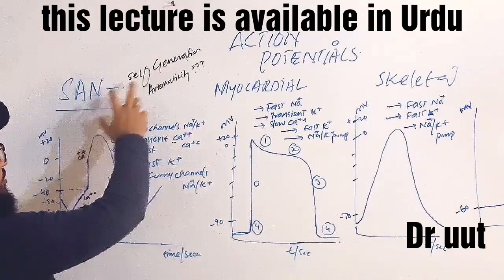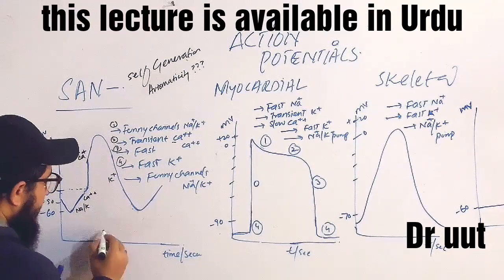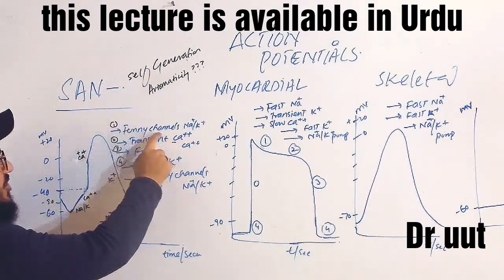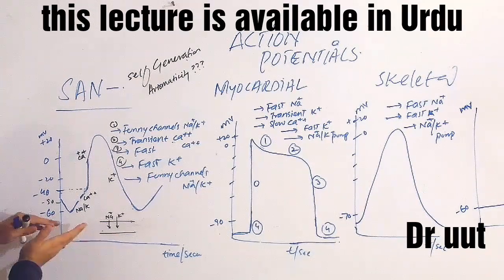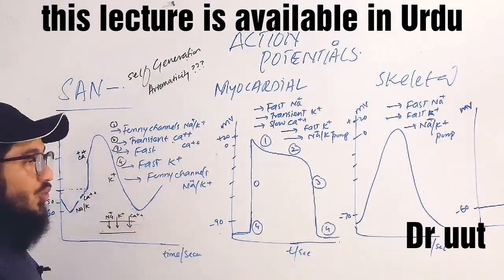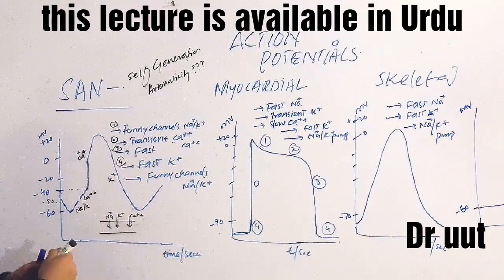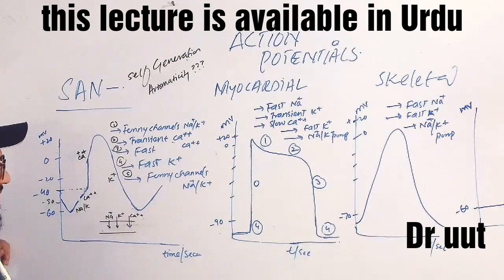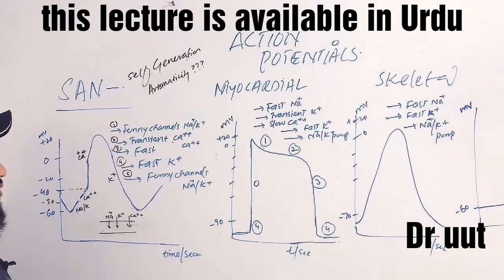Action potential of sinoatrial node |nodal action potential simplest explanation in englishby Dr uut